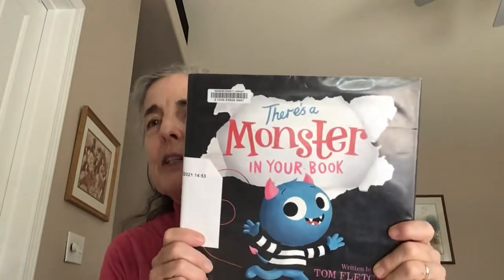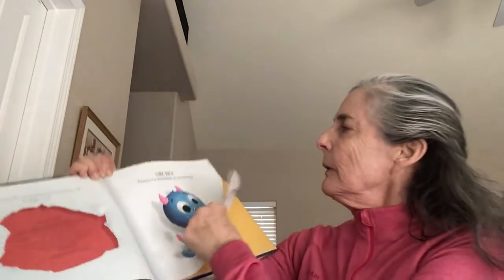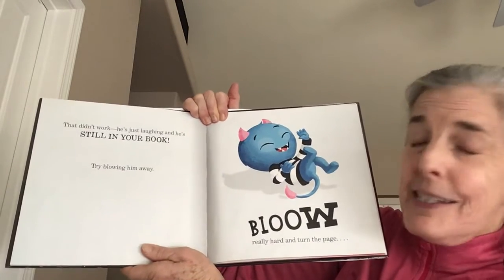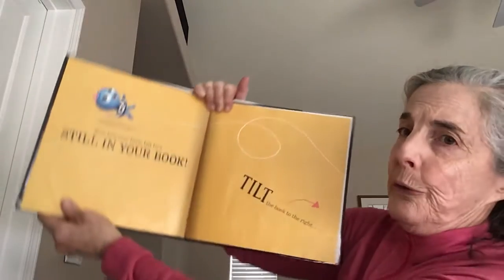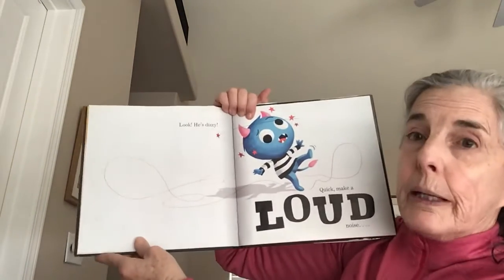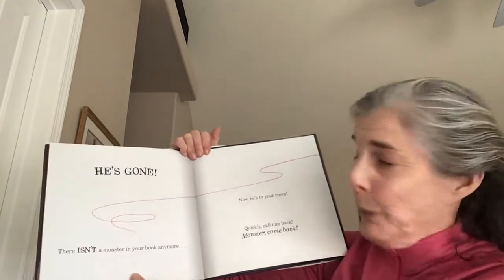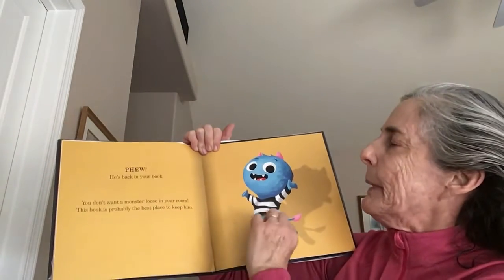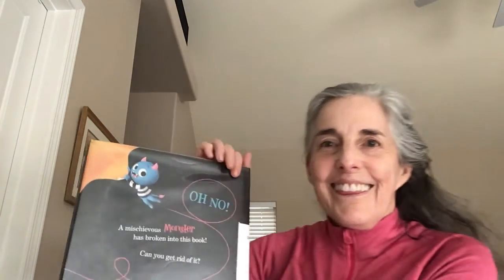There’s a Monster in Your Book by Tom Fletcher